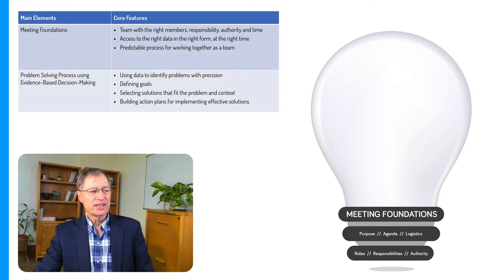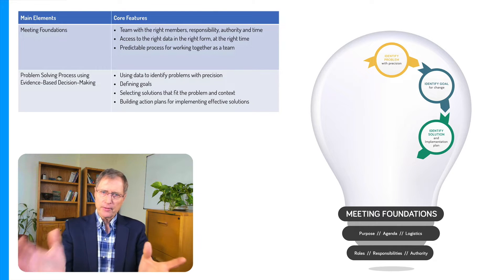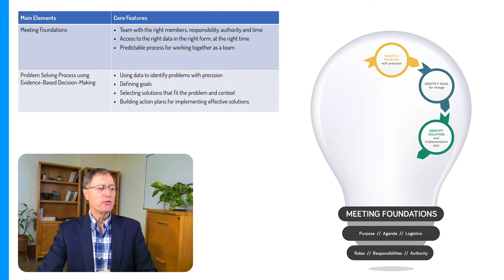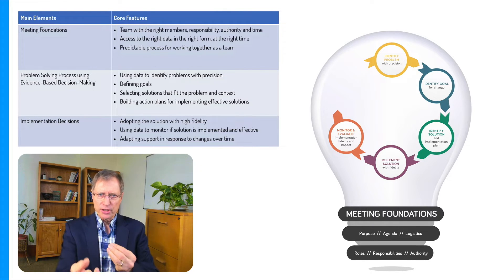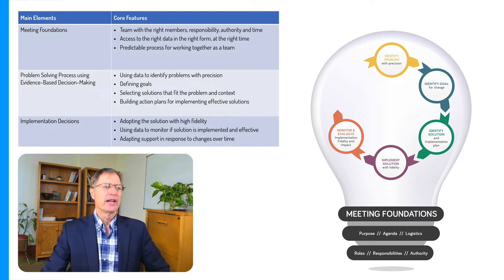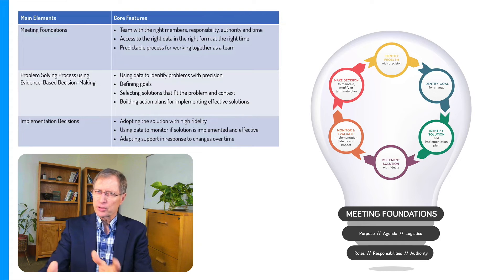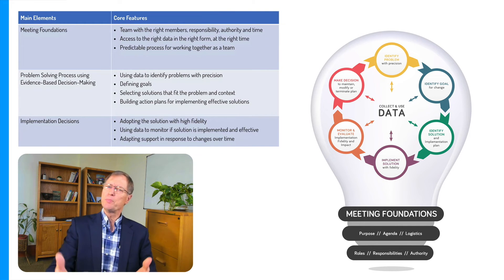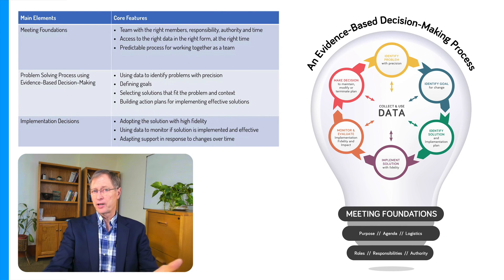TIPS Framework 3/8: TIPS Problem-solving Process Overview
This video describes how teams define the problem they want to solve with precision using the Team Initiated Problem Solving model.